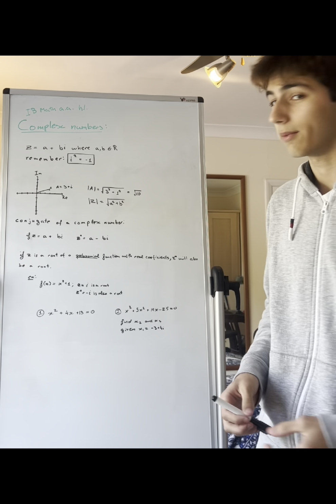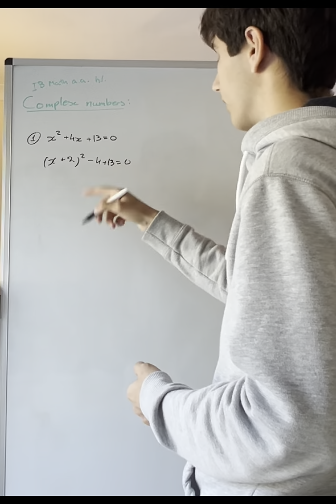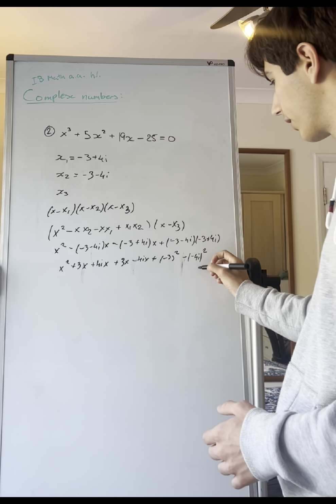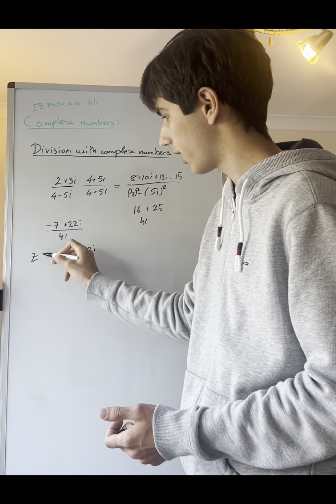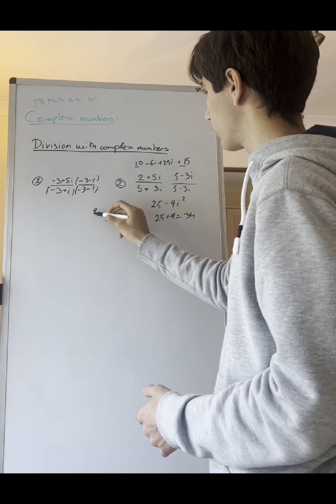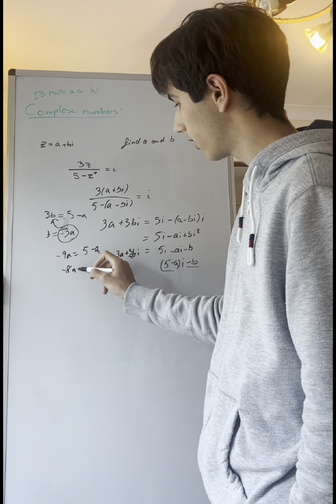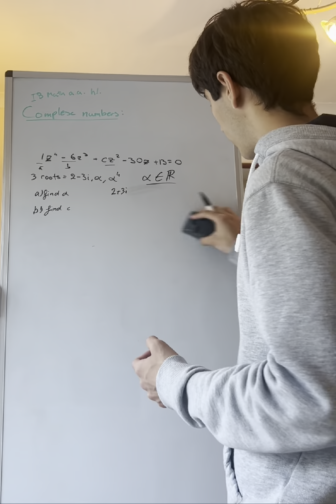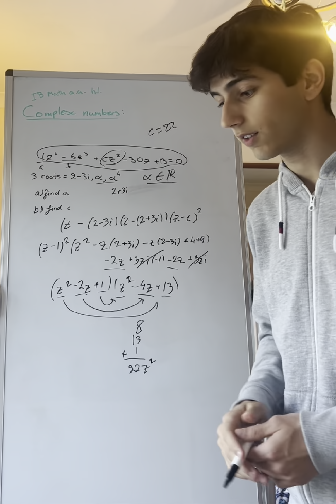Cartesian Complex numbers crashcourse for IB AA hl maths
my first YouTube video on this channel. I aim to dedicate this channel to both IB and outside of syllabus maths content. This video was recorded to help those who might be struggling with complex numbers and have an exam coming up or for those who aren't at that part of the syllabus but just curious in general.

Here is the promised proof:
(follow with pen and paper for the best experience)

Prerequisite properties:

z* + t* = (z + t)*

z* t* = (zt)*

Proof of the prerequisites:

z = a + bi  →  z* = a - bi

t = d + ci   →  t* = d - ci

Hence z* + t* = a - bi + d - ci → a + d - (b + c)i

And (z + t)* = (a + bi + d + ci)* = (a + d + (b + c)i)* → a + d - (b + c)i

z* t* = (a - bi) (d - ci) = ad - aci - dbi - bc = ad - bc - (ac + db)i

(zt)* = ((a + bi) (d + ci))* = (ad + aci + bdi - bc)* = ad - bc - (ac + bd)i

Proof that f(z) = f(z*) = 0 if z is a root of the polynomial f(x) with real coefficients:

f(x) = ax^n + bx^n-1 + cx^n-2 + ... + k

f(z) = az^n + bz^n-1 + cz^n-2 + ... + k = 0

f(z*) = a(z*)^n + b(z*)^n-1 + c(z*)^n-2 + ... + k = (az^n)* + (bz^n-1)* + (cz^n-2)* + ... + k = (az^n + bz^n-1 + cz^n-2 + ... + k)* = (f(z))* = (0)* = 0